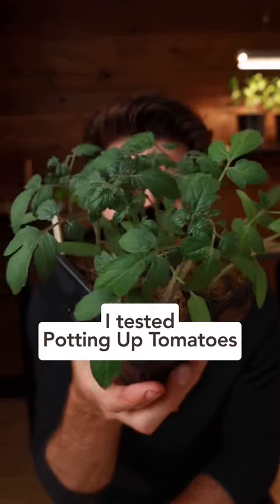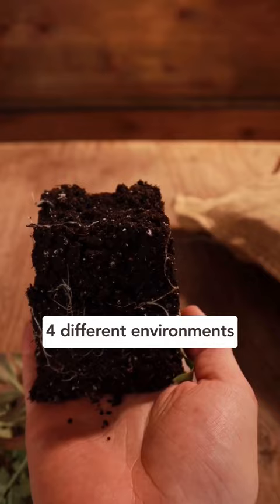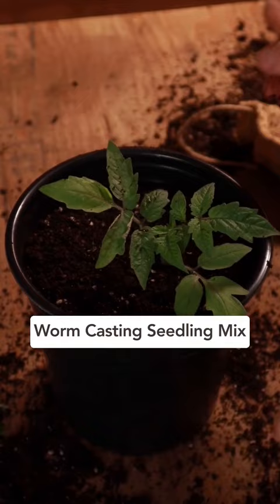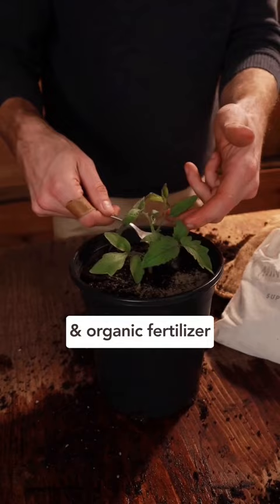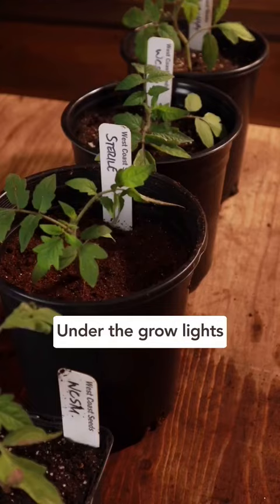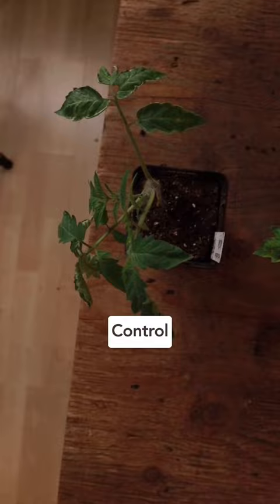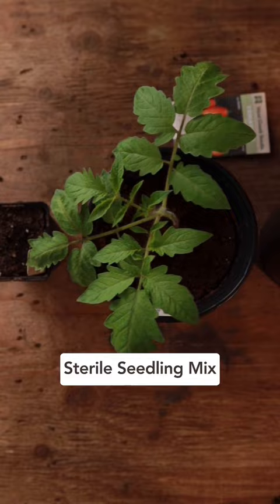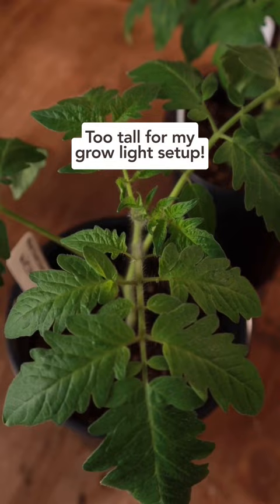🍅WOW -Tomato Experiment Results!